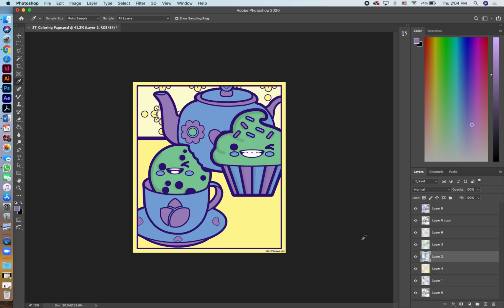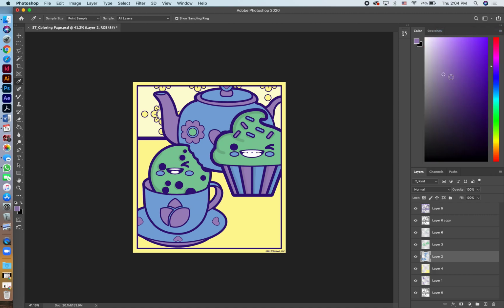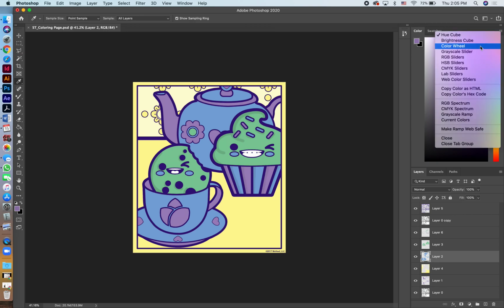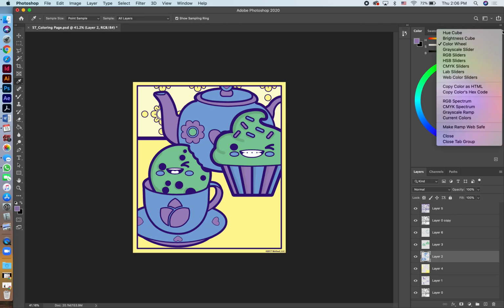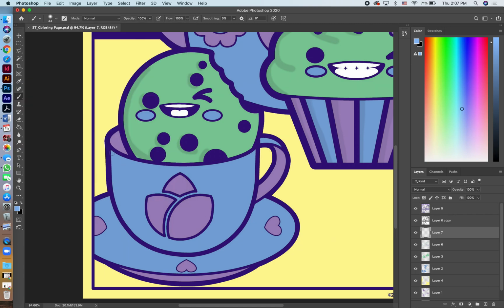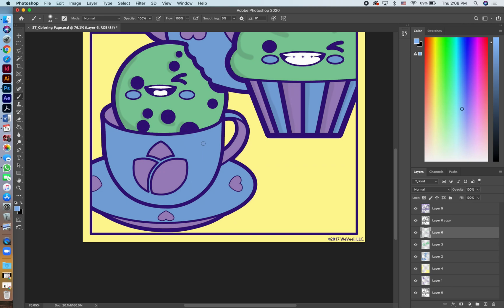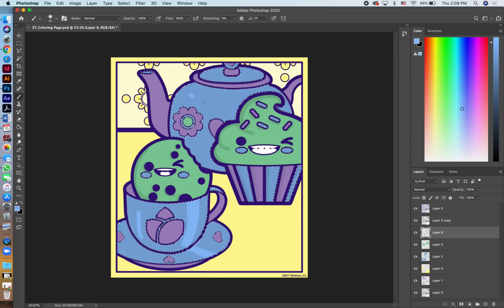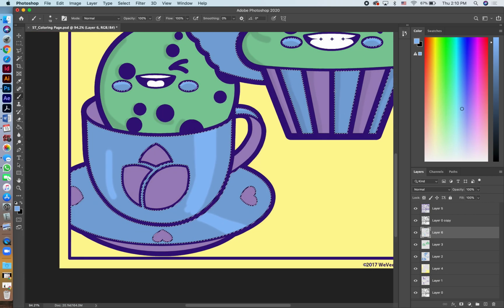DWC Adding Light Areas